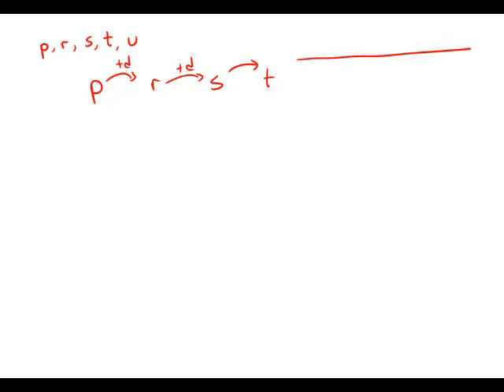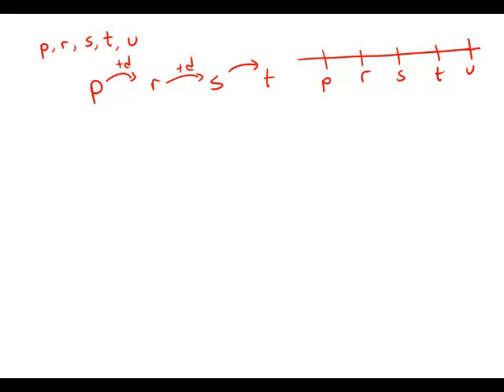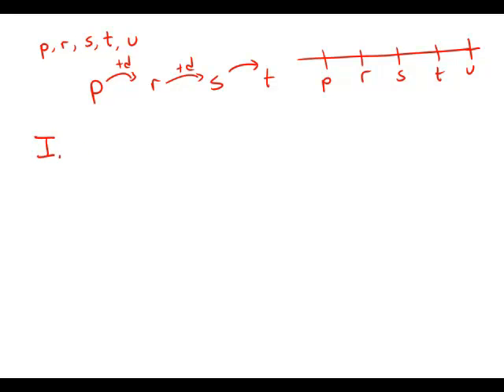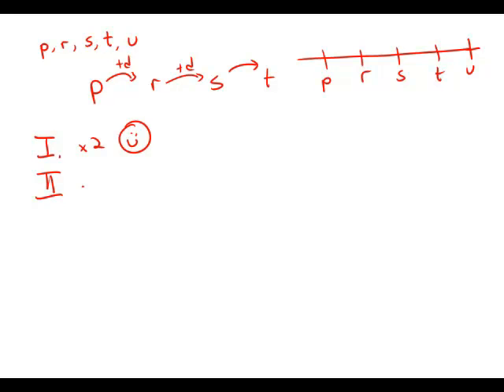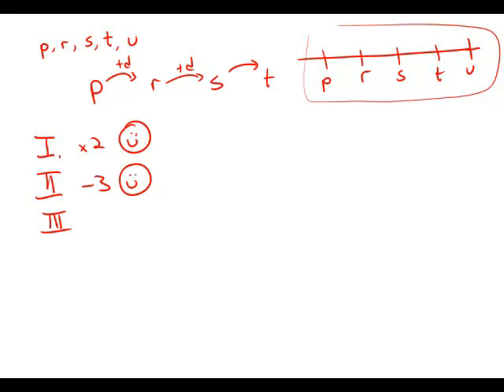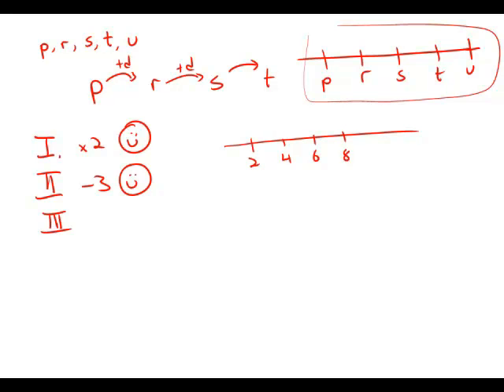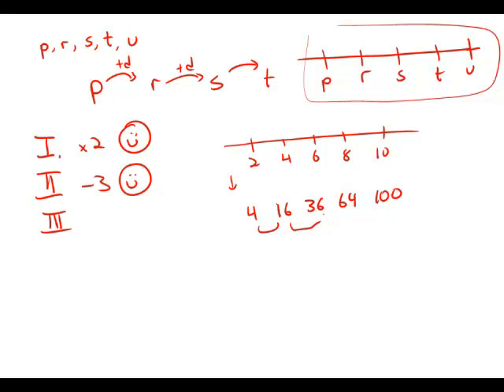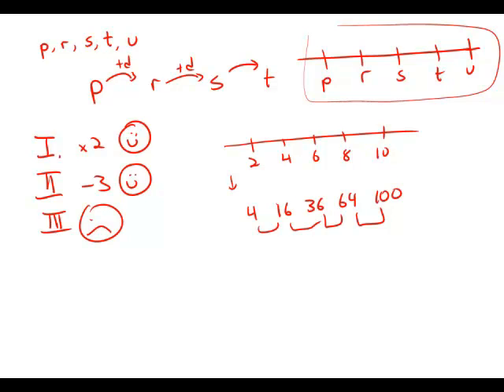GMAT Official Guide 13: Problem Solving 126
00:00 - Intro
00:45 - 1
01:04 - 2
01:23 - 3